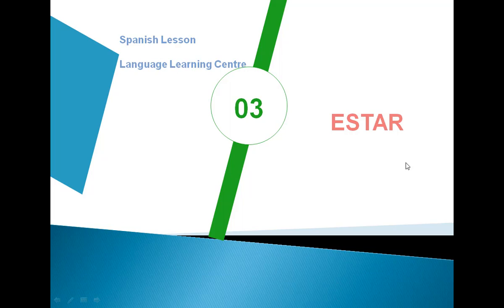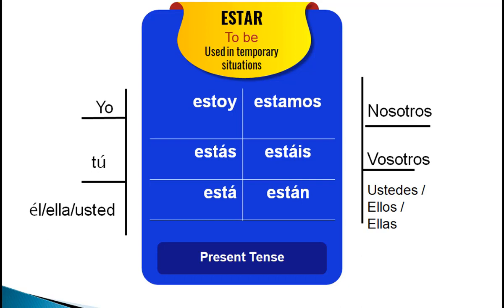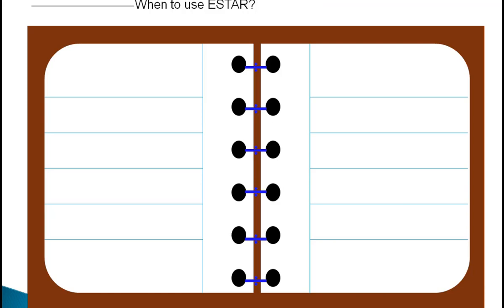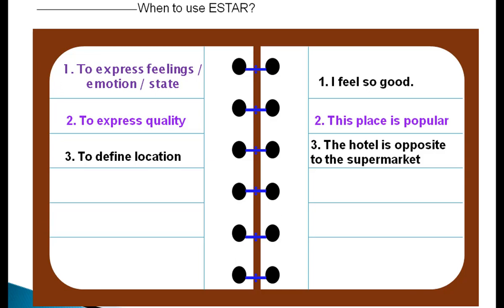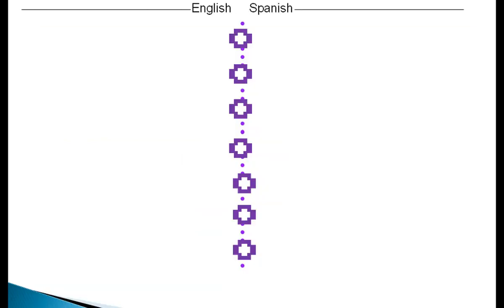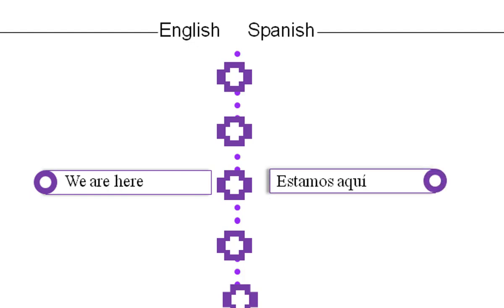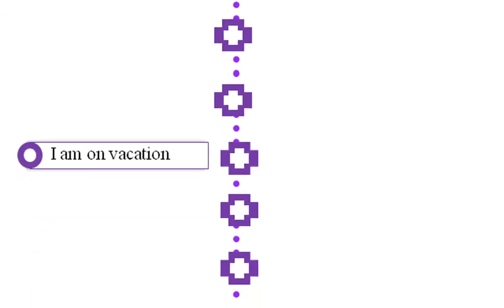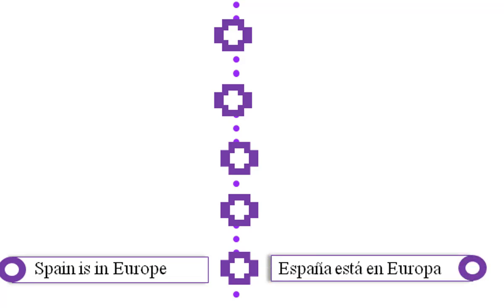ESTAR (To Be) in Spanish - Lesson 3 - Spanish for beginners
In this video you will learn the verb ESTAR - to be in Spanish

Learn conjugations of ESTAR
When to use estar in Spanish conversation
How to use estar in sentences
How to use estar